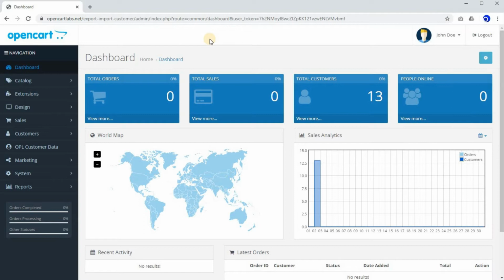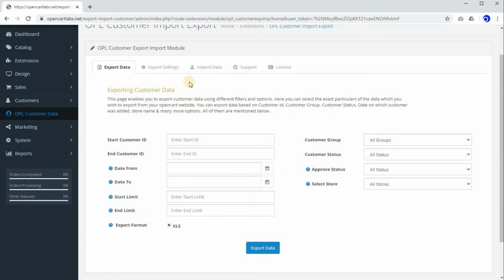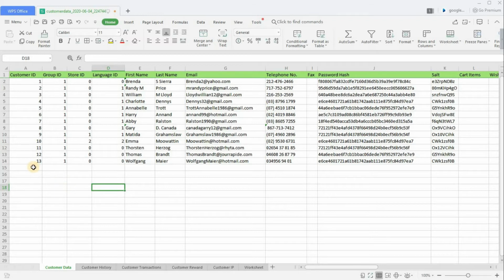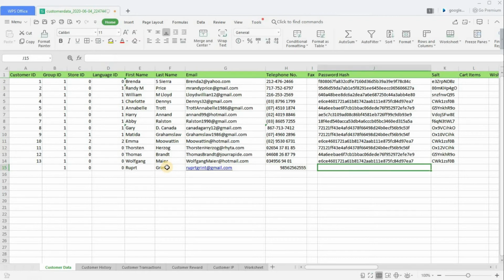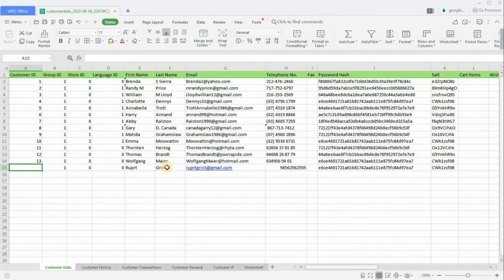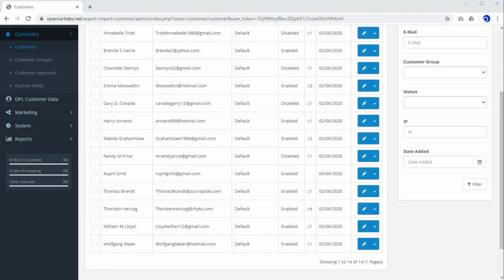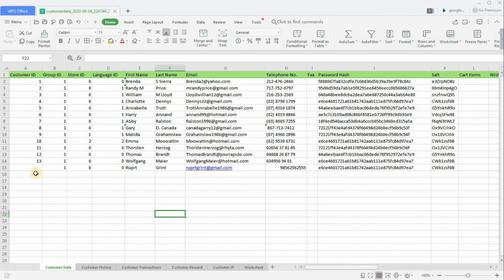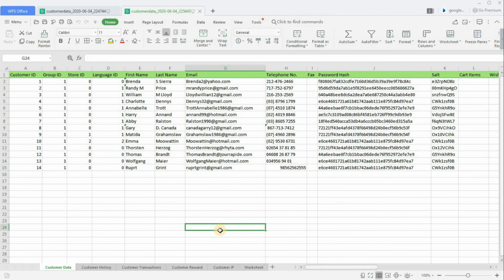Opencart Customer Data Import Export - Lesson 3 : Importing Data Via Excel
This video is a tutorial video of opencart extension - Customer Data Export Import Pro Easy. In this video(Lesson 3) we will learn how to import customer data from an excel sheet into your opencart website.

Export/Import customer data extension enables an opencart users to do the following things.
1. Export Customer Data into an excel sheet
2. Import Customer Data from an excel sheet to opencart website
3. Migrate Customer Data from old opencart version to new opencart version
4. Migrate Customer Data from one opencart website to another opencart website

This extension does not change any core files of your website and made with all the best practices
and guidelines by opencart. Using this you can export/import large data and wont face any memory issues.

Using this extension you can export/import the following data
1. Complete Customer Data
2. All Customer History
3. All Customer Transactions
4. All Reward Points
5. All IP Addresses

If you have any query or have any questions kindly raise a ticket